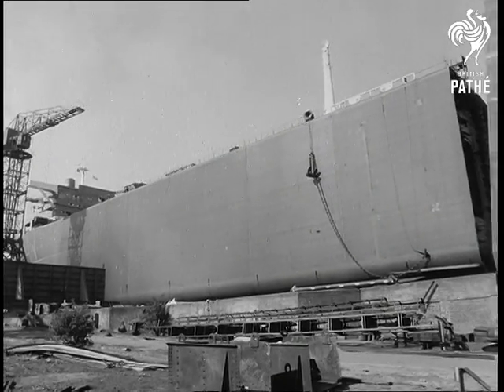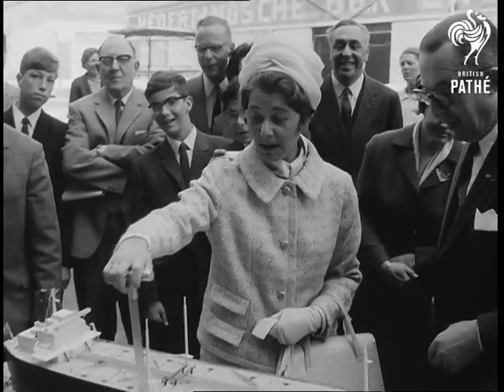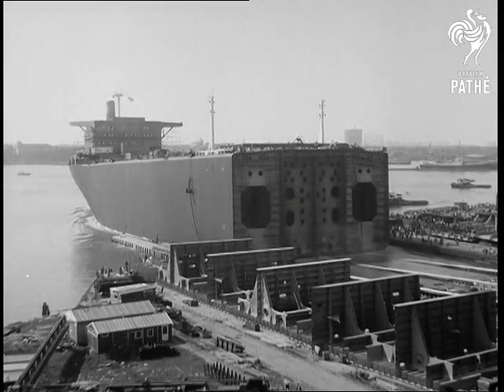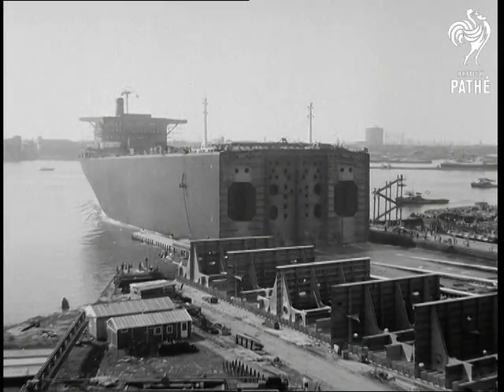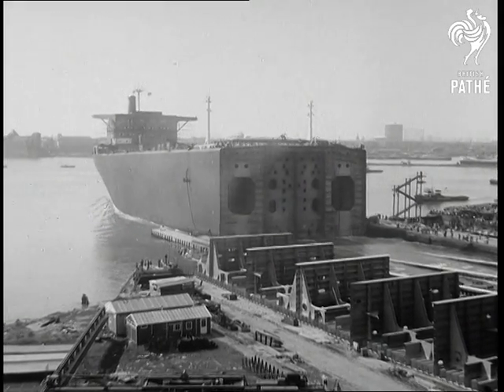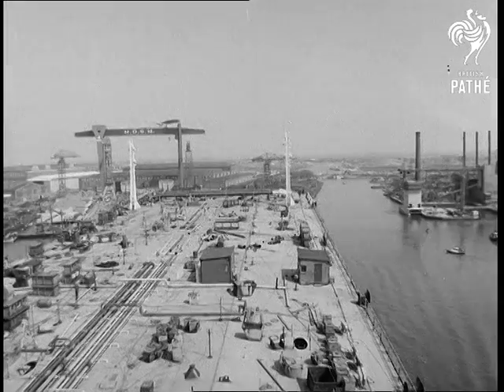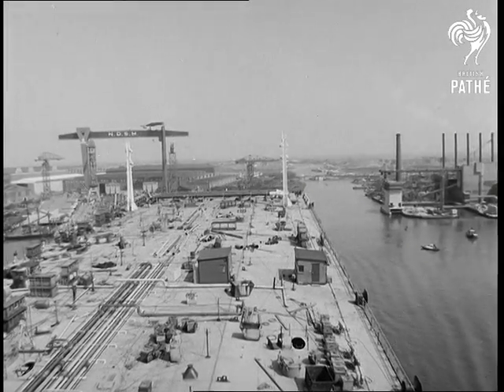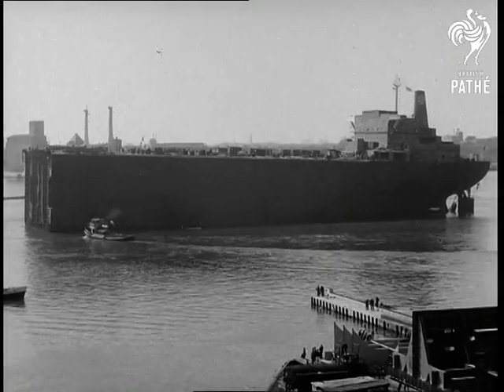Half Tanker (1968)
No title.  Oil tanker news - half tanker, Amsterdam, Holland (Netherlands).

L/S stern-half of another tanker (bow-half will be built later and the two bits will be joined at sea).  L/S propeller.  Panning shot to show the front end of the half.  C/U as the stern half is launched by a woman cutting a model of the tanker in half.  L/S as the stern half going down the slipway.  L/S ditto.  L/S from the tanker as it turns.  L/S half tanker in the water.

Note: another "Oil Tanker News" item exists in 68/39 - please see separate record for story titled "Super Shell Tanker", film id 2057.32.
 FILM ID:2057.33